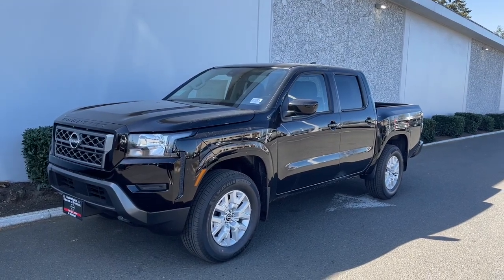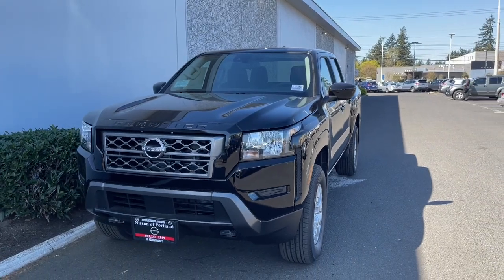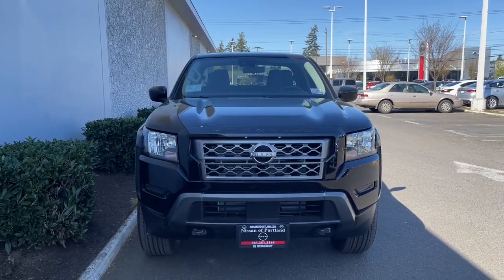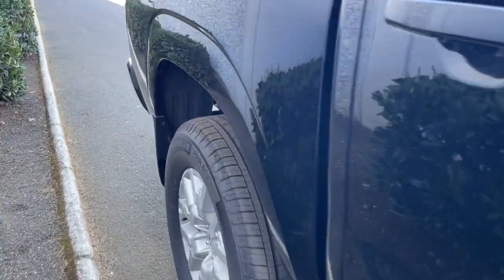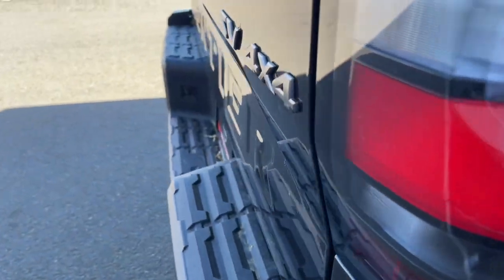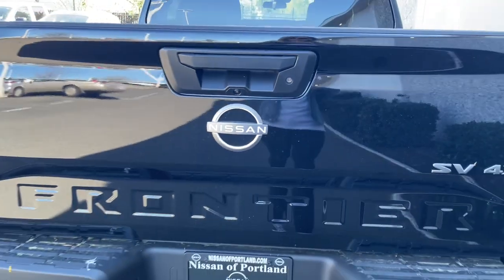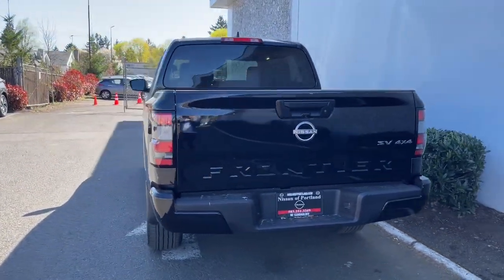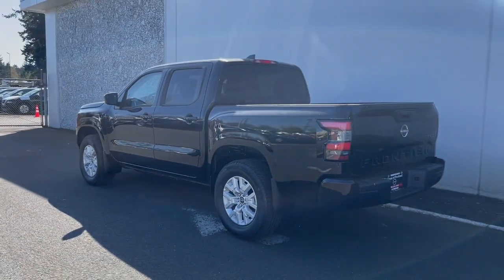2022 Nissan Frontier Portland, Beaverton, Vancouver, Gresham, Hillsboro, OR 1019290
Black New 2022 Nissan Frontier available in Portland, Oregon at Nissan of Portland. Servicing the Beaverton, Vancouver, Gresham, Hillsboro, OR area.
2022 Nissan Frontier Crew SV - Stock#: 1019290 - VIN#: 1N6ED1EKXNN654604

Brake Actuated Limited Slip Differential Smart Device Integration Apple CarPlay Bluetooth. SV trim. EPA 22 MPG Hwy/17 MPG City READ MOREKEY FEATURES INCLUDE4x4 Back-Up Camera Satellite Radio iPod/MP3 Input Bluetooth Aluminum Wheels Keyless Start Apple CarPlay Smart Device Integration Brake Actuated Limited Slip Differential. MP3 Player Keyless Entry Privacy Glass Child Safety Locks Steering Wheel Controls. Fuel economy calculations based on original manufacturer data for trim engine configuration. Please confirm the accuracy of the included equipment by calling us prior to purchase.